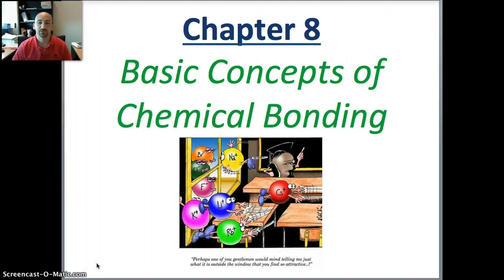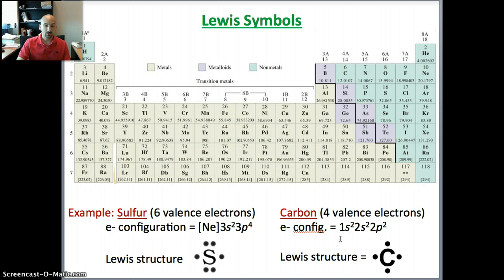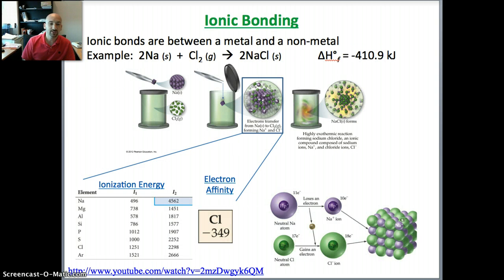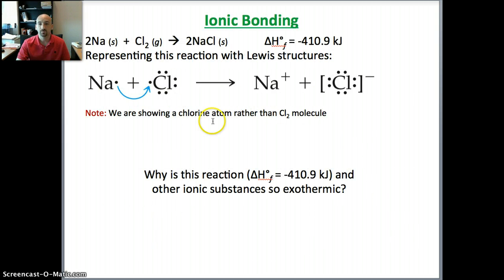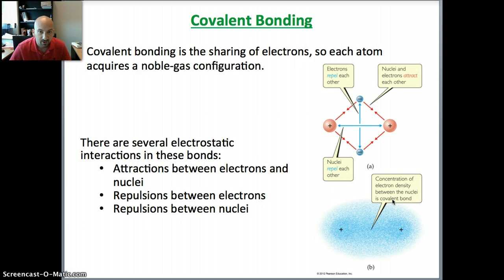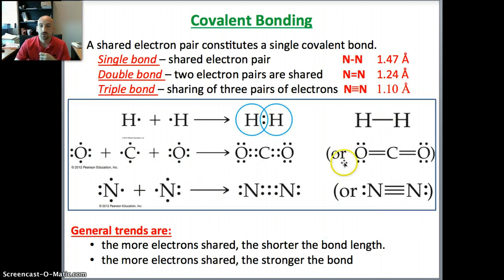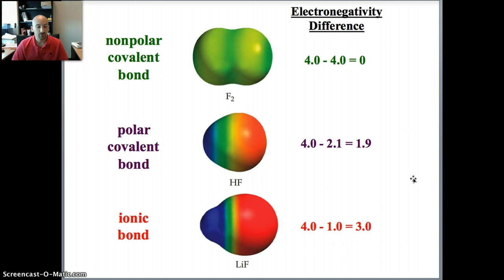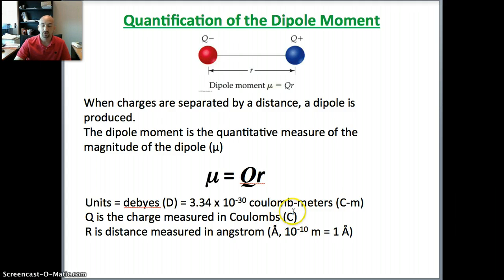Module 11 - Part 1